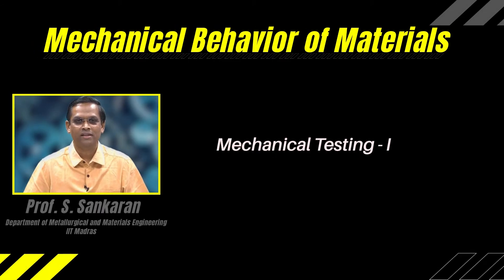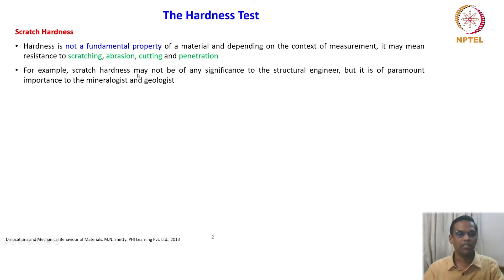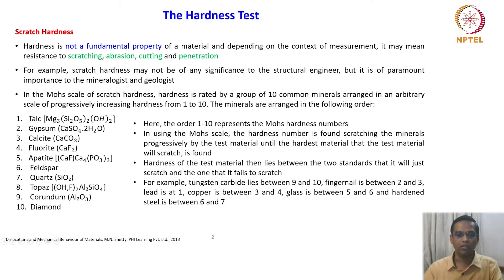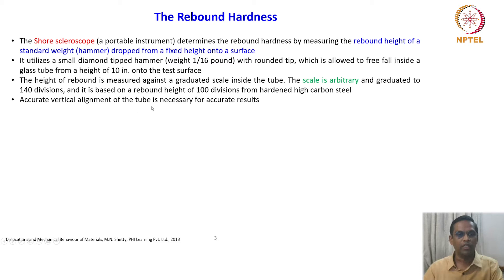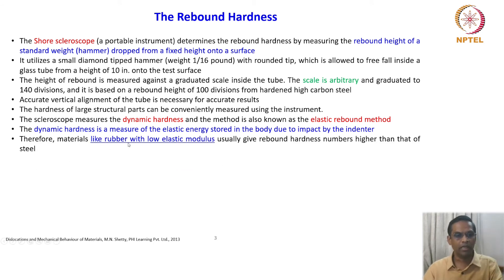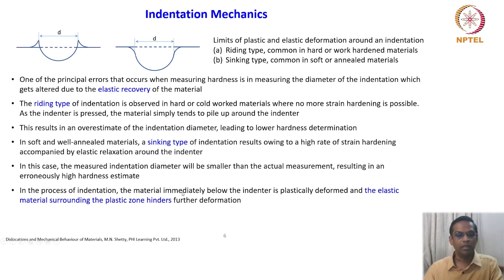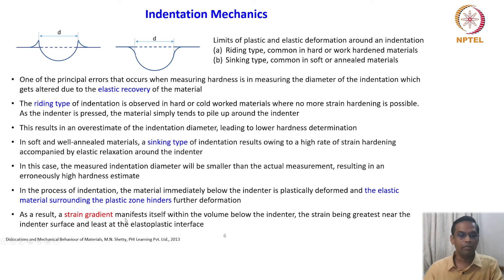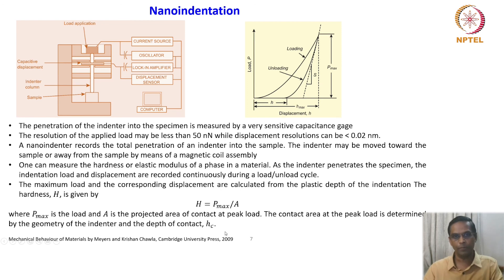Mechanical Testing - I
Hardness Testing